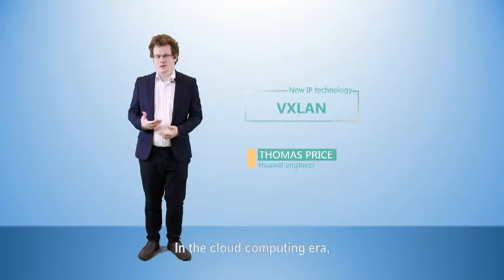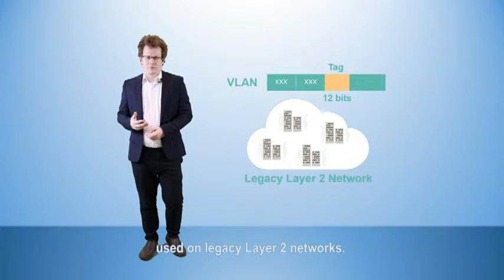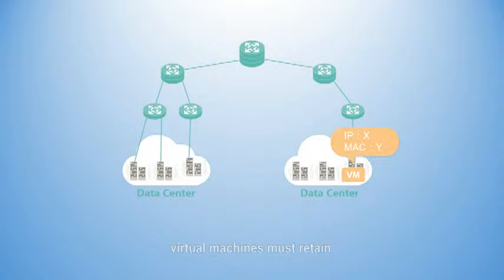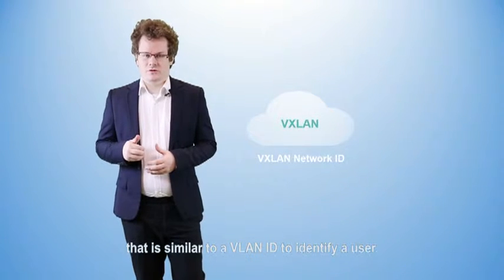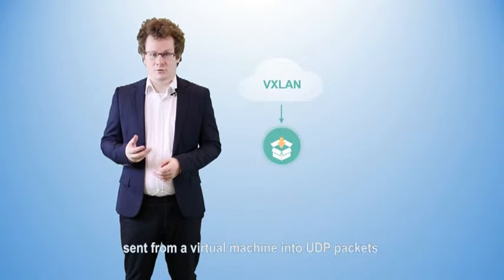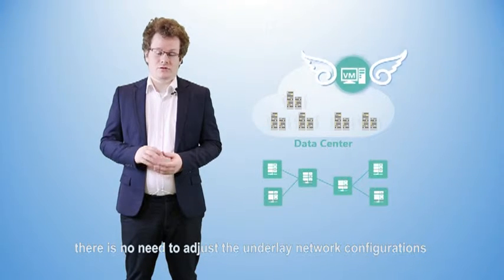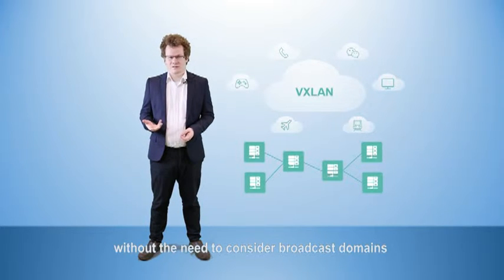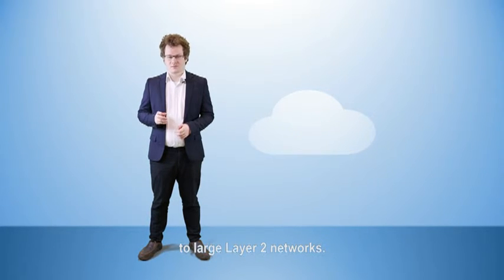video New IP Technology Series MOOC VXLAN